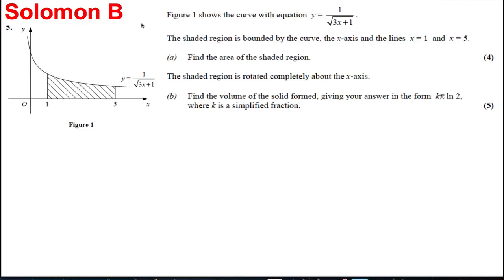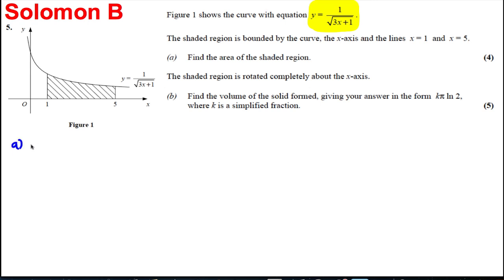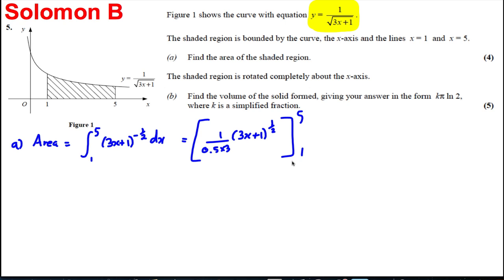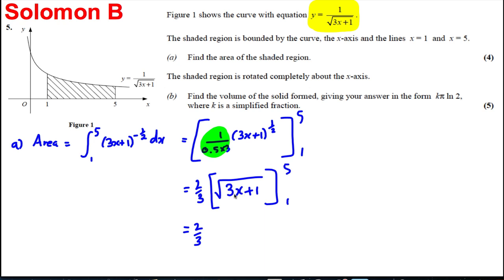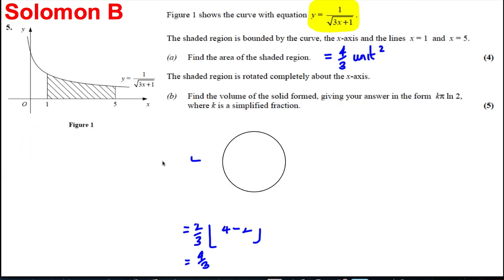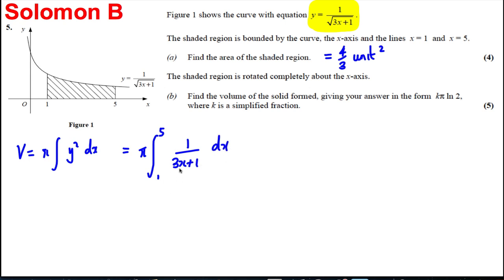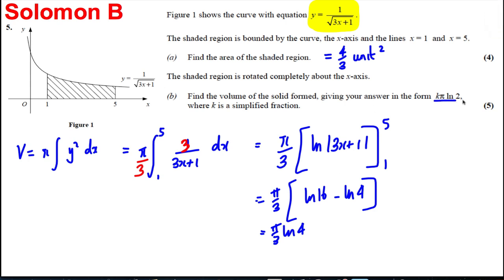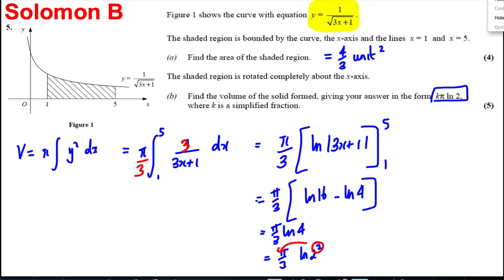Integration Exam Style Question 8